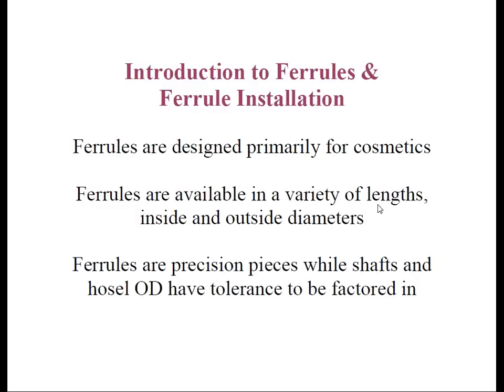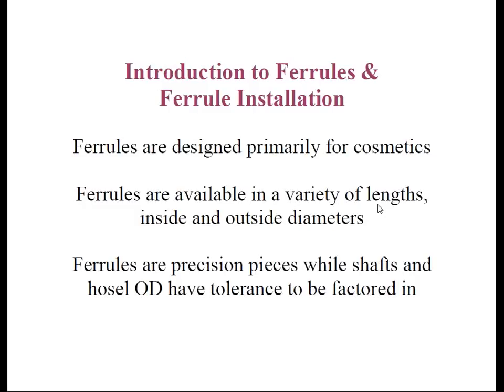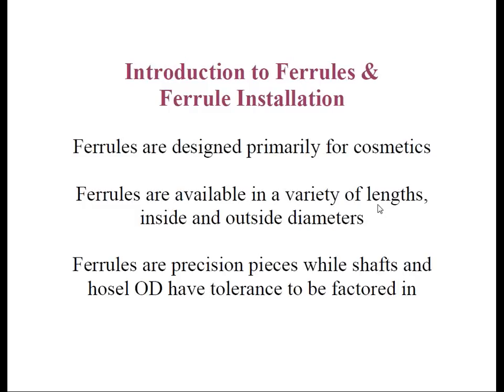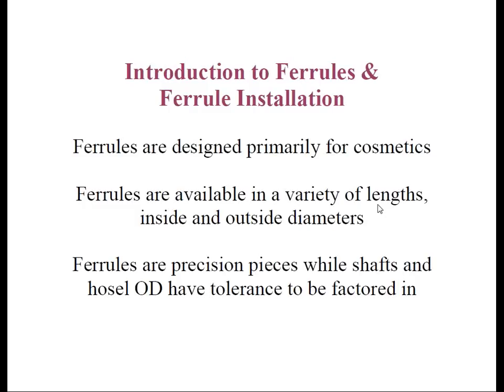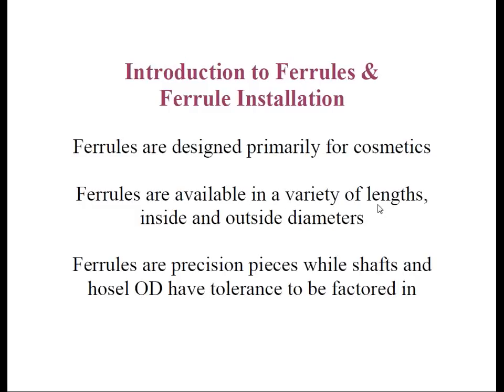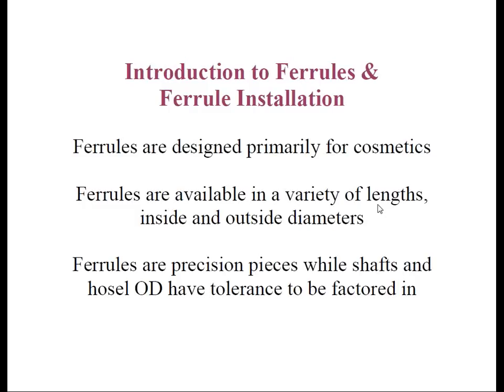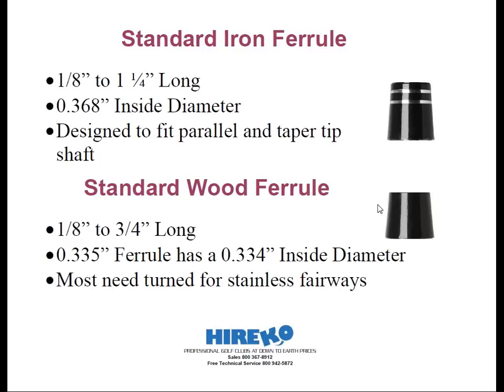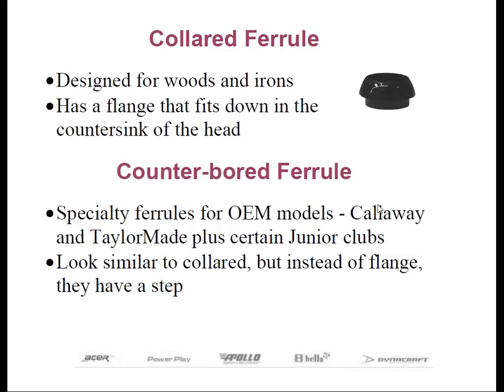The Basics of Ferrule and Ferrule Installation Part 1 of 4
Hireko's Technical Director Jeff Summitt will thoroughly discuss not only the different types of ferrules and their applications, but also how to properly install them. For many clubmakers, installing ferrules can be a huge challenge. Jeff will walk you through the process so it will become second hand. Webinar is divided into 4 parts.